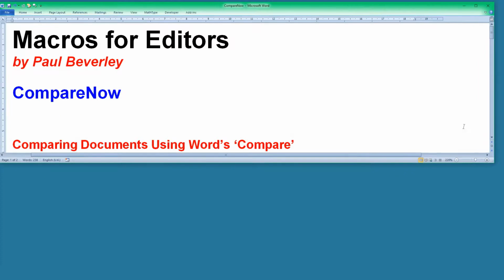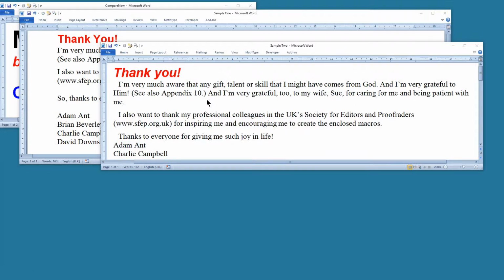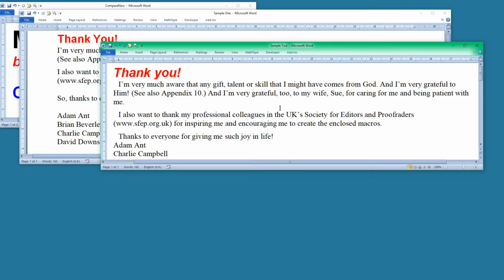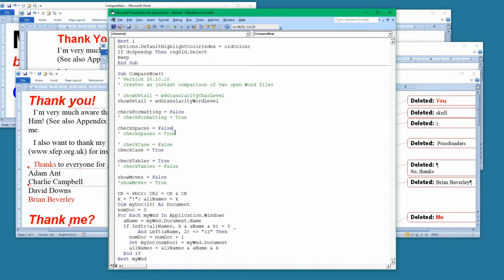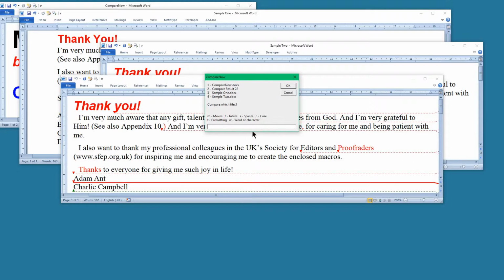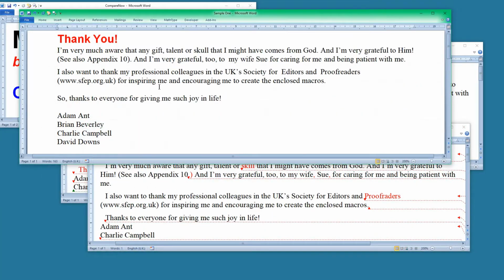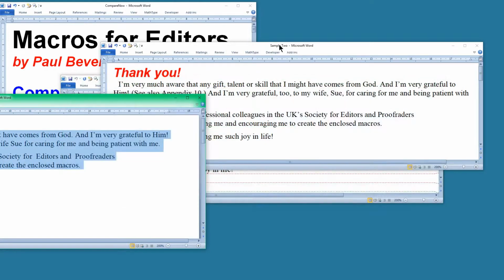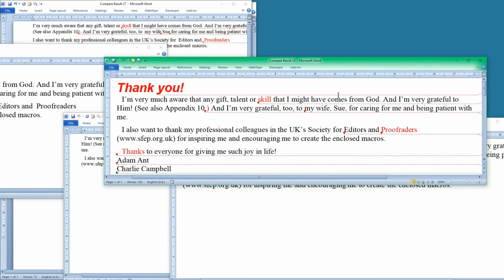CompareNow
A quick and easy way to compare two documents